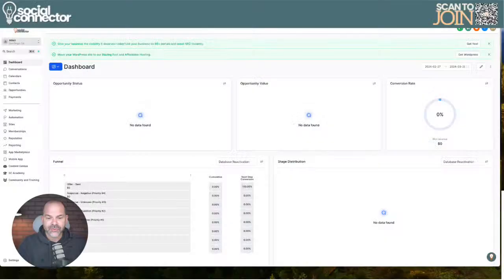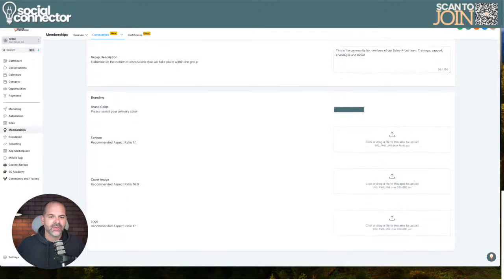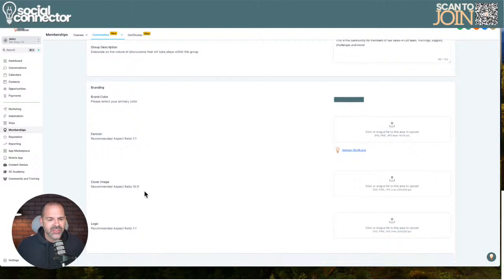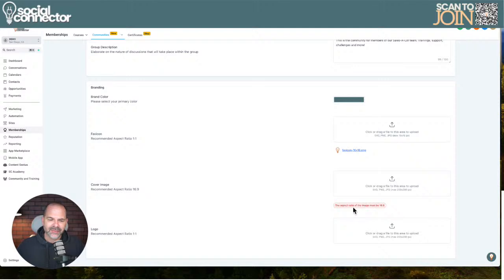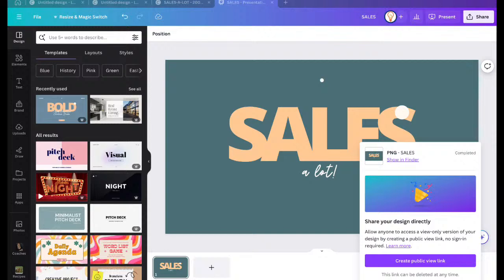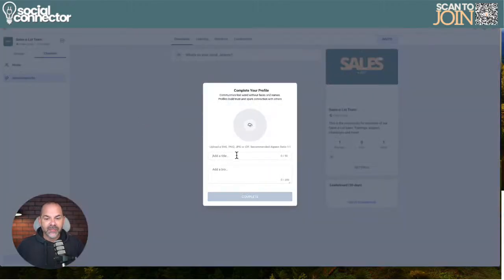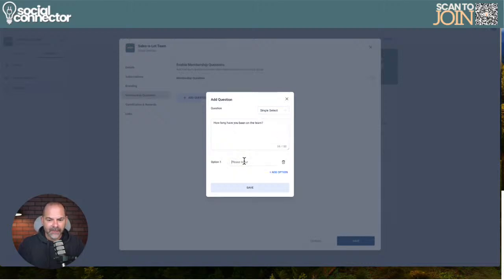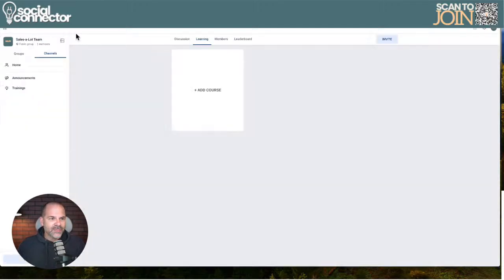Building a Community Step by Step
Today we will create a community in Social Connector:
✅ Name it
✅ Add our branding
✅ Determine visibility
✅ Add channels
✅ and more…

We’re building for a ficticious NWM team which coud be yours!